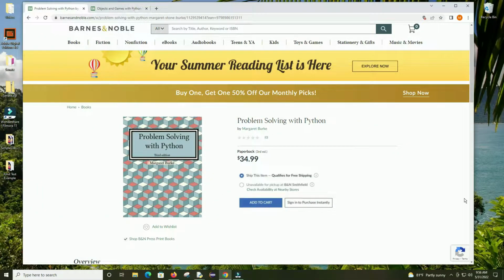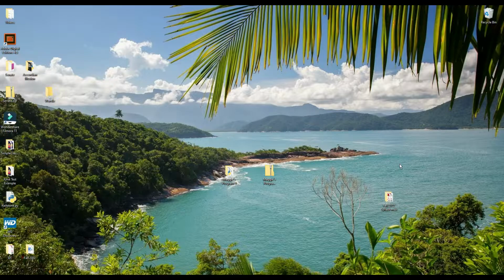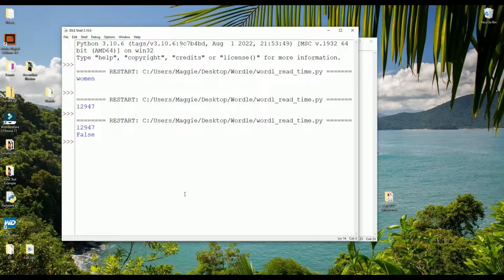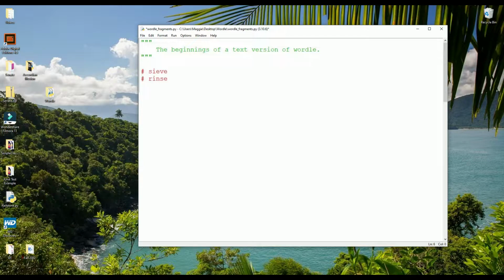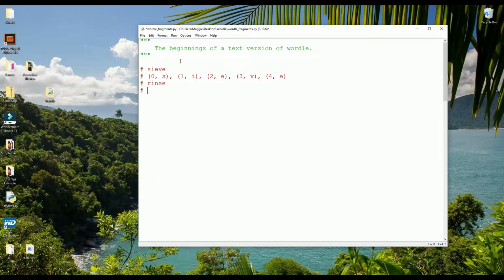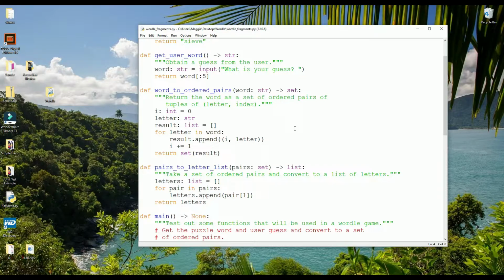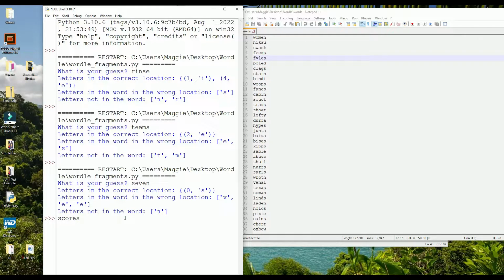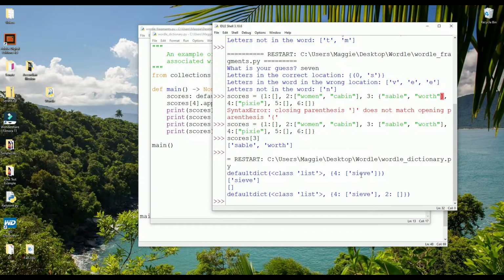Solving a problem using sets and dicts; Practice links! Problem Solving w/ Python Ch 8 Programming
Do you want to learn to code? If you're a beginner, you're in the right place! This video is part of an introductory series that will teach you to program in the popular Python programming language.  This series of videos is suitable for beginners or experienced programmers who want to learn Python.  This video explores how the set, dict, and list data structures in Python can be used in the back end of a wordle game. Let's have some fun learning to program with Python!

You can practice writing the set code that gives the user clues here*:

Or ebook:

00:00 How to watch the video
01:10 Solving a problem with Python sets and dicts